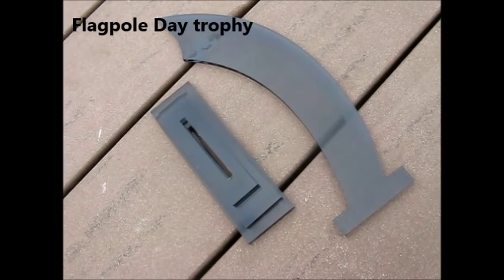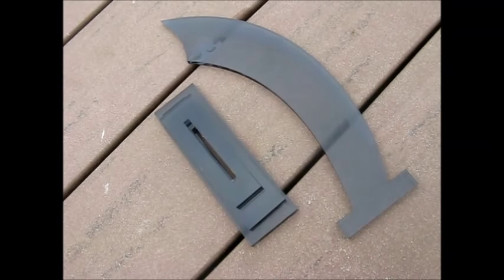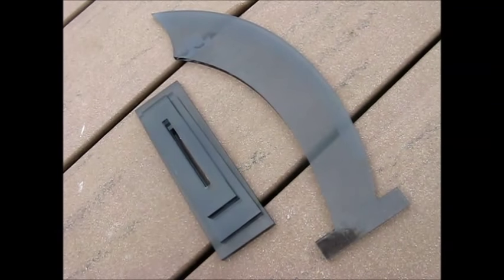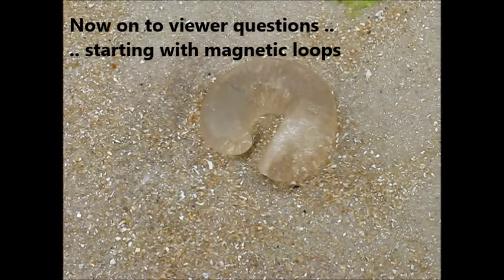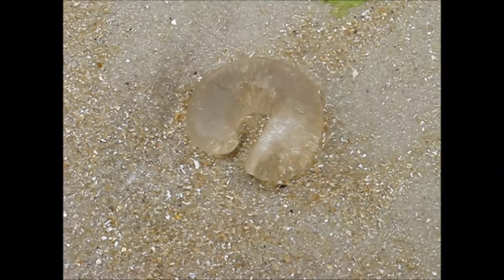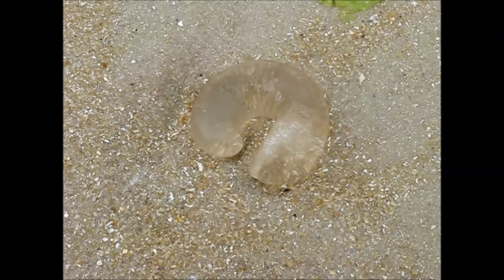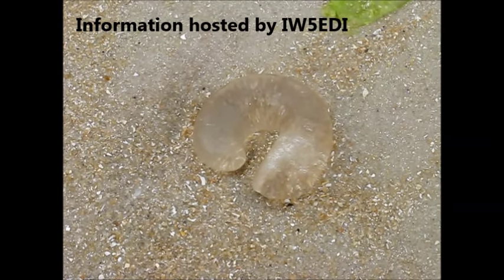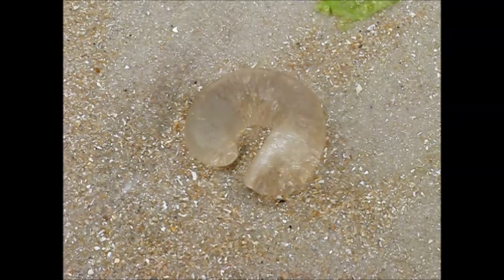The inbox segment: Part 9 (answers to viewer questions)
Answers to viewers' questions.  Topics covered include magnetic loops, low power UHF transmitters, building a 2m CW transmitter and more.